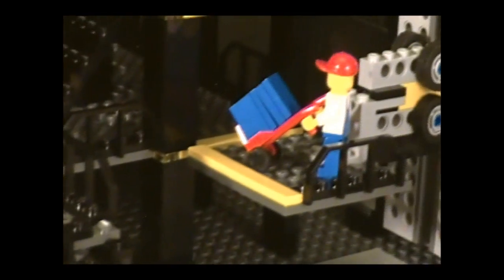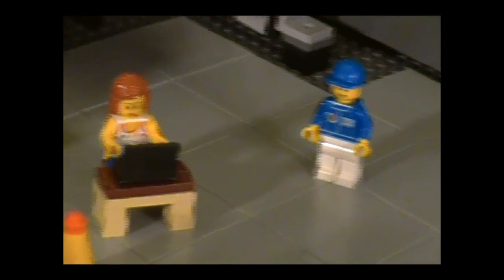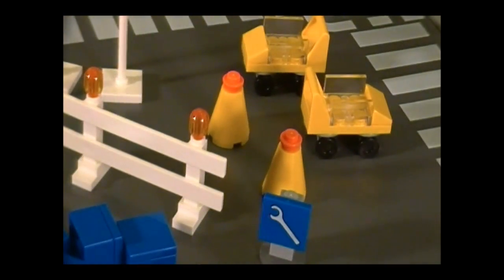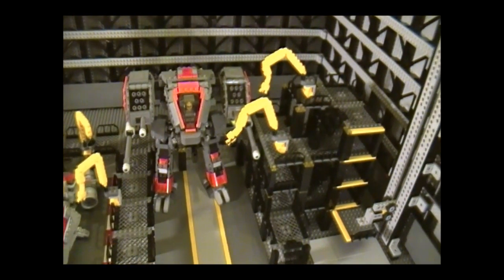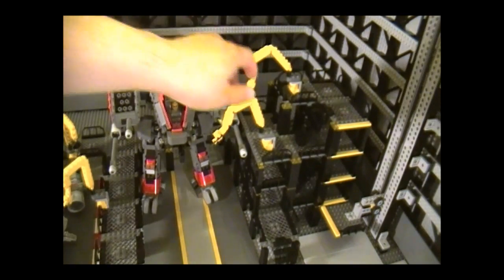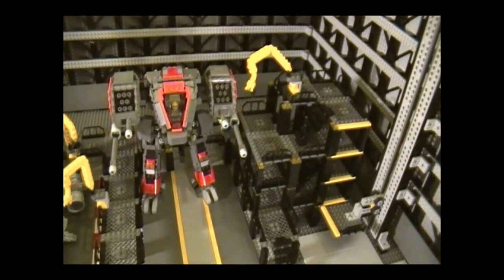Lego Factory Diorama Brickformula ( MOC )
Lego Factory Diorama ( MOC ).
Custom Models Episode 1.
Introducing my first review of my own creations. I hope you like it as more reviews are on the way.